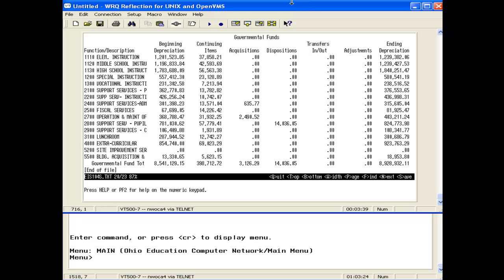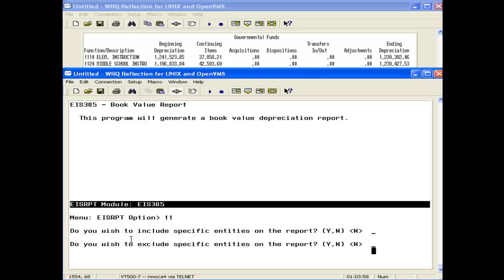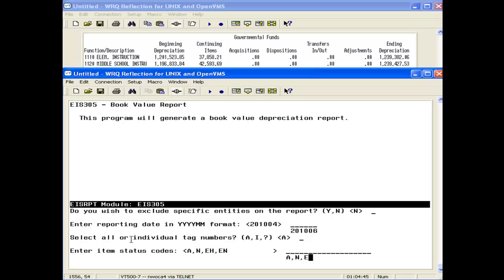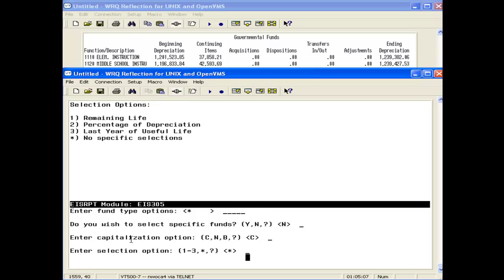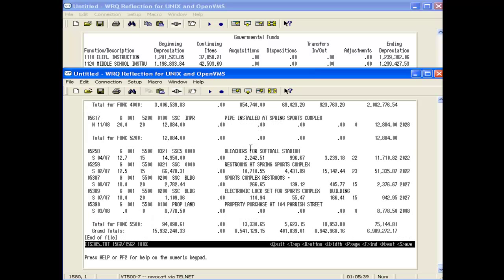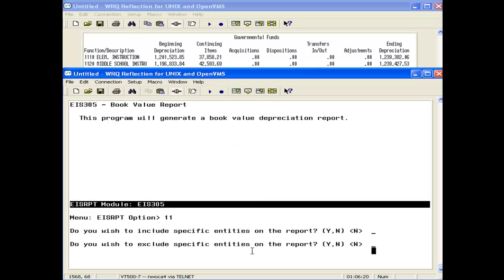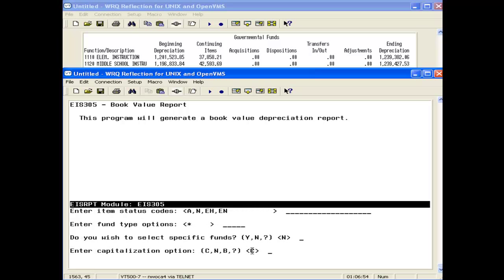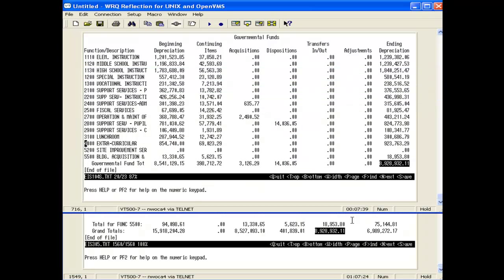EIS Balancing EIS104 and EIS305 Reports